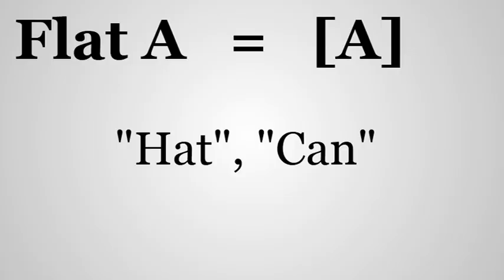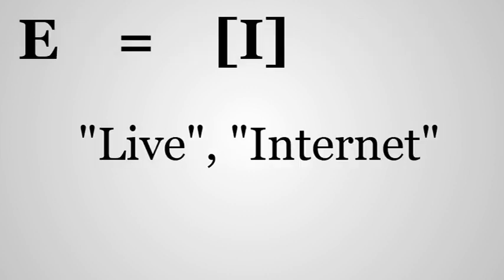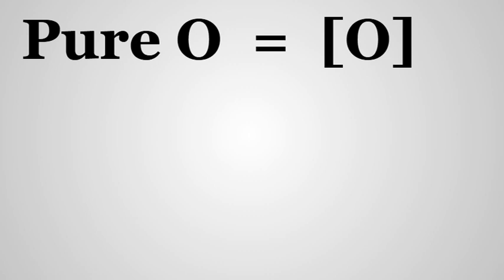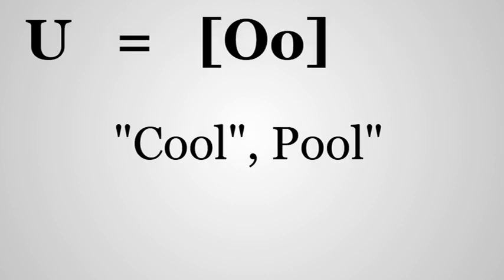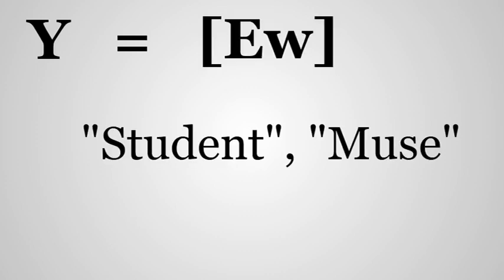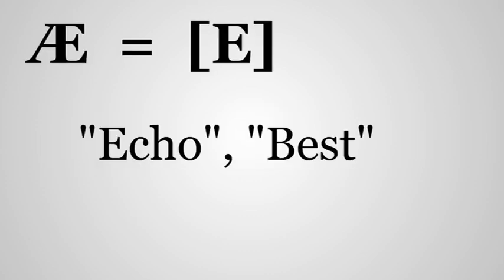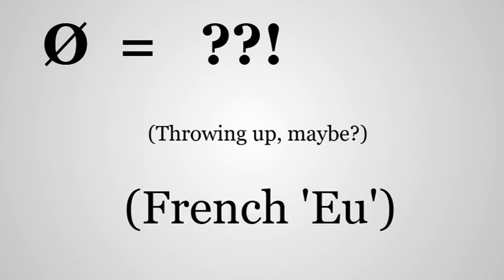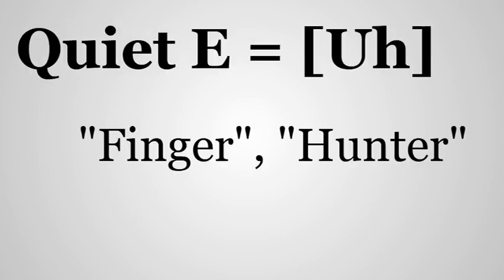How To Speak Danish | Pronunciation 1: Vowel Sounds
In this first lesson, we go over the the different vowel sounds that appear in the Danish language, and compare them to English sounds.

A couple more lessons were put on THIS channel, you may want to watch those first. You can find it at: